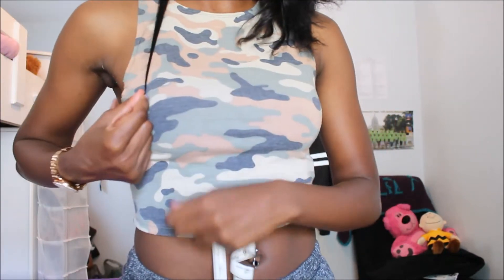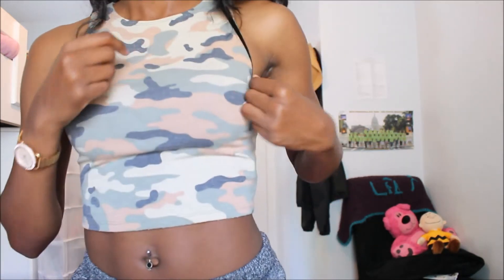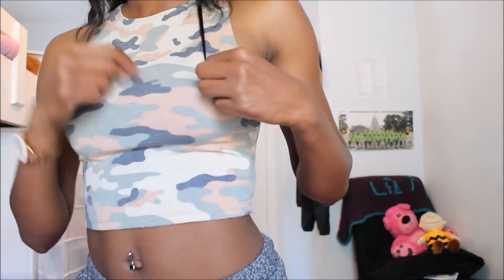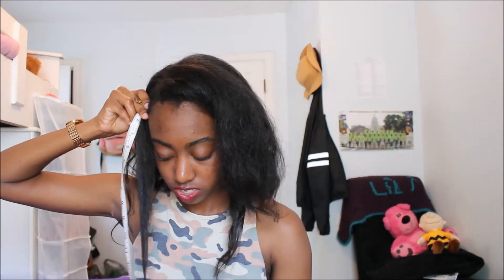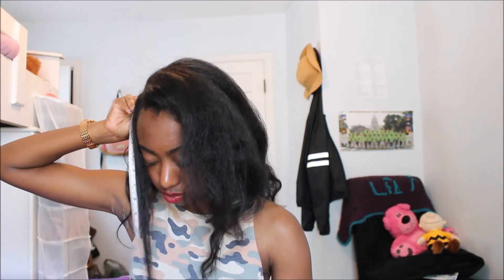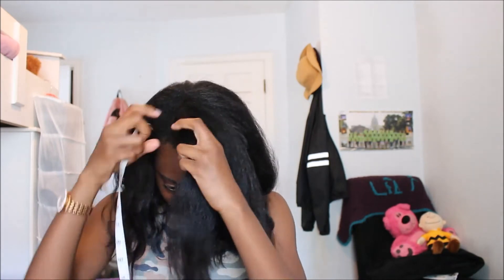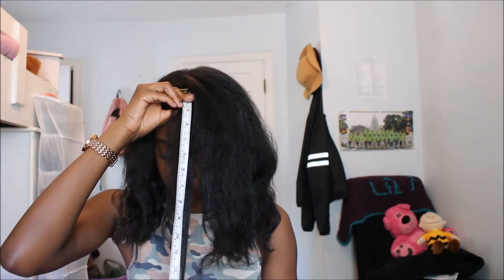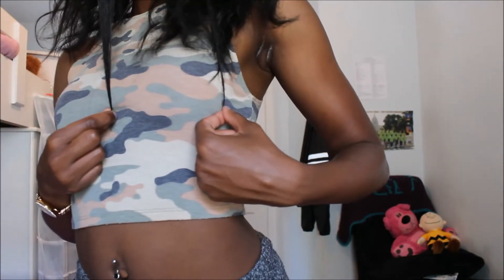How to Grow Long Natural 4c Hair + Length Check !!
You're invited to my new group 'YouTubers Opportunities Unlimited' on GroupMe.

Uber code (use for a free ride!!): liyanab32ue

Sale Ig: @xfireflycases

Camera:
Canon T5i

Sub count: